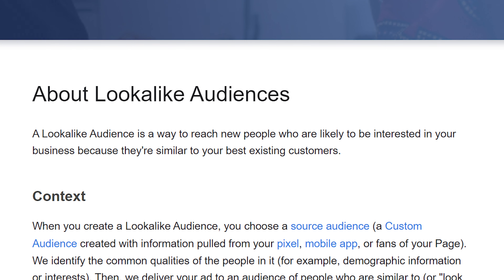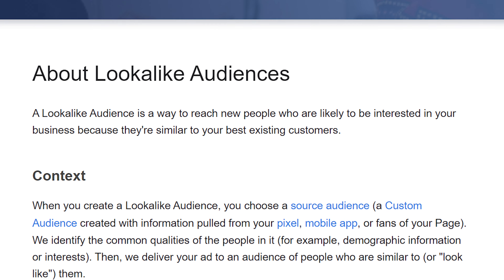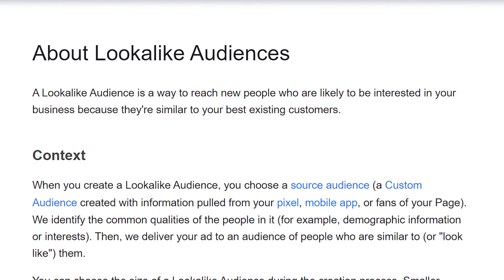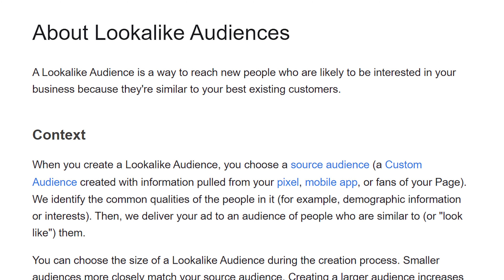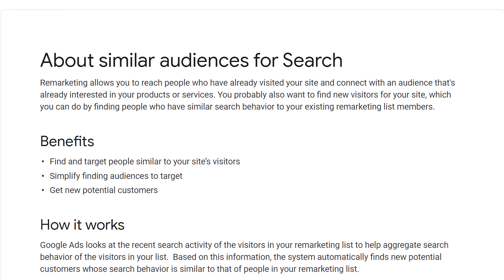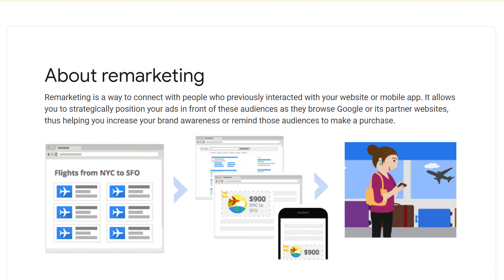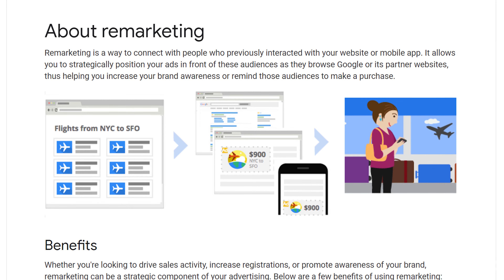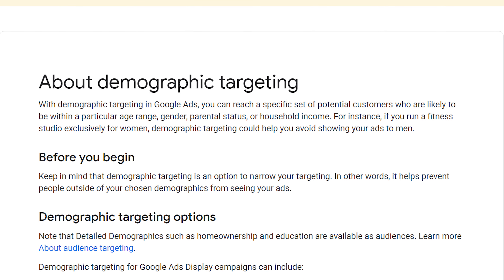How To Grow Your Business With Lookalike & Similar Audiences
In this short video I cover how you can grow your business online with the power of lookalike & similar audiences.

This is where you leverage your existing website audience data, in order to allow platforms like Facebook & Google Ads to find new potential customers for you.

This is one of the most effective ways to grow your business online via digital marketing.